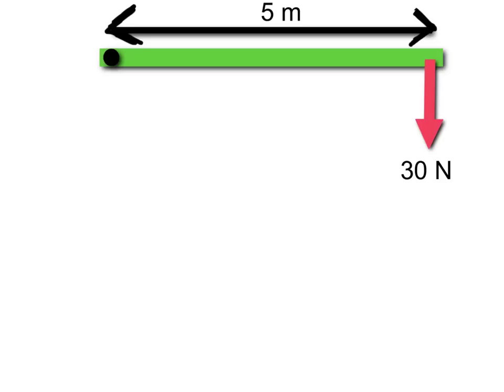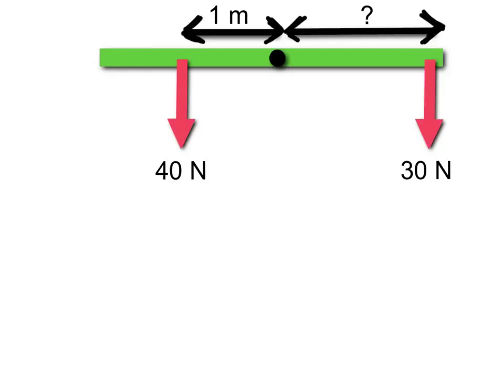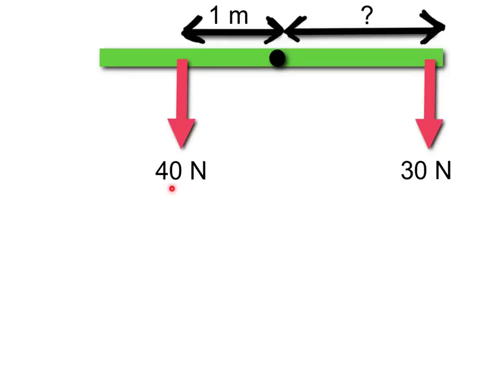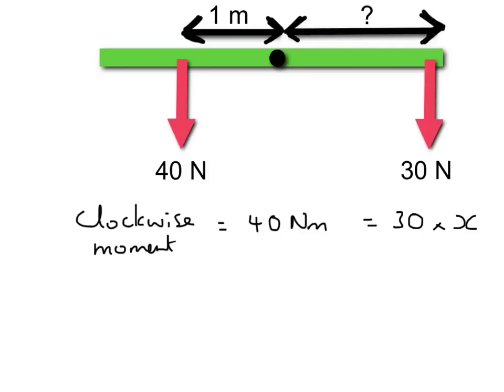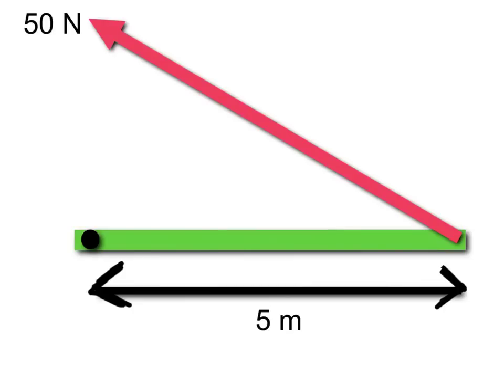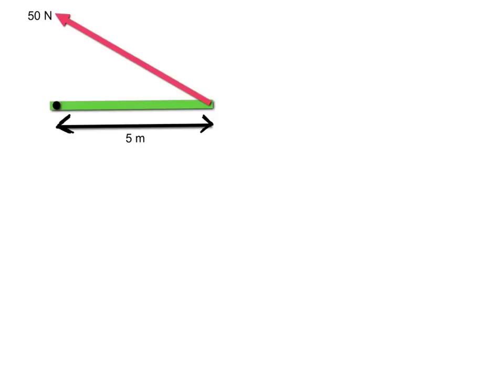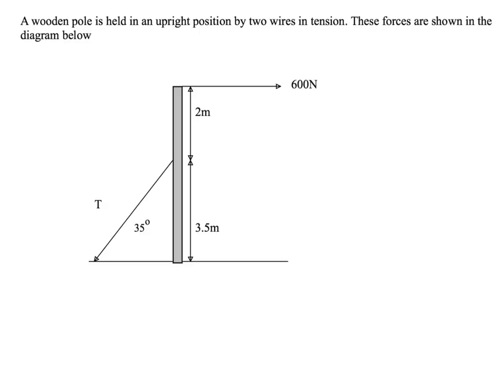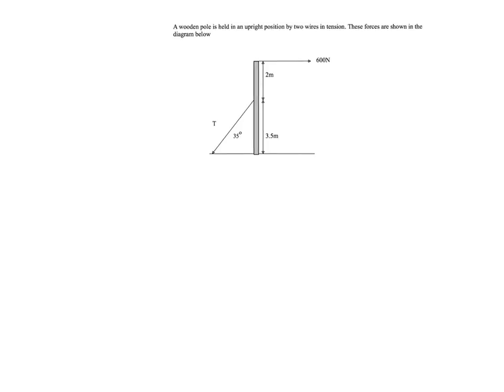AS Physics Solving Moments Problems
A tutorial taking you through GCSE level moments and application of the principle of moments to AS level standard problems.